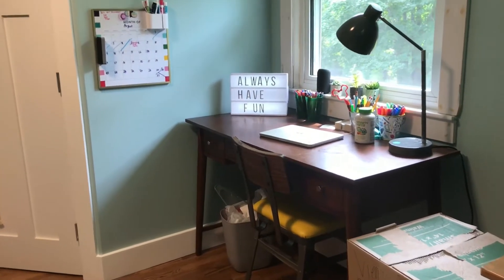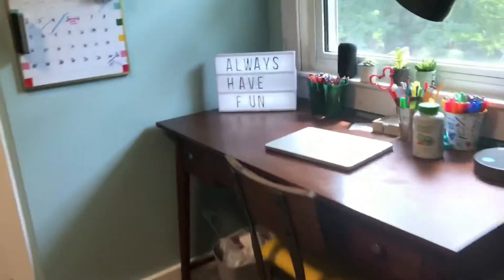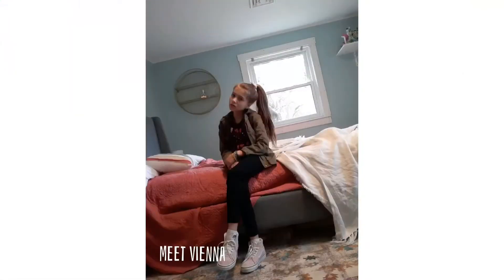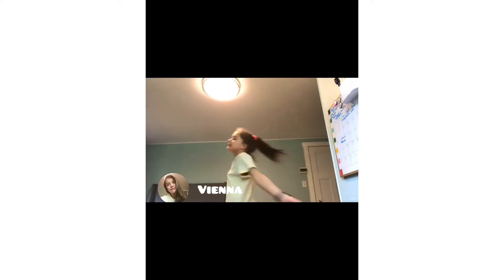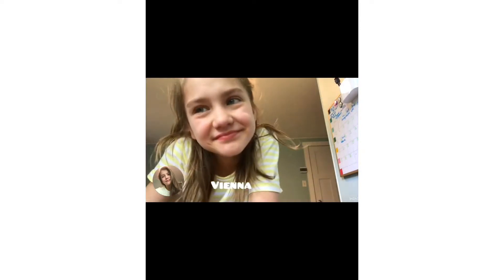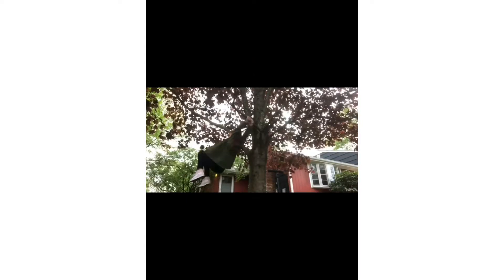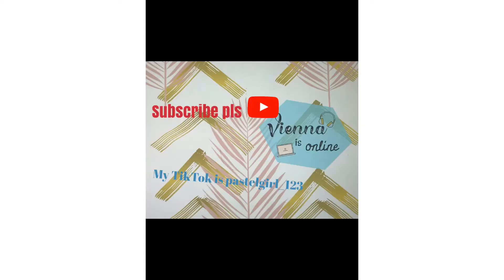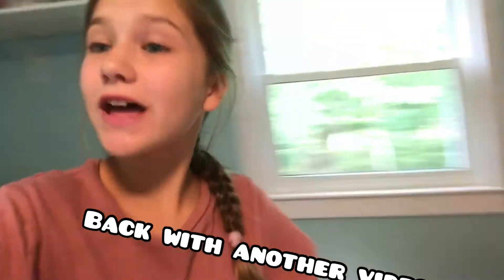MAKING A BEDROOM FOR A teenage Girl IN ROBLOX BLOXBURG (bloxburg is a online game) Vienna Is Online